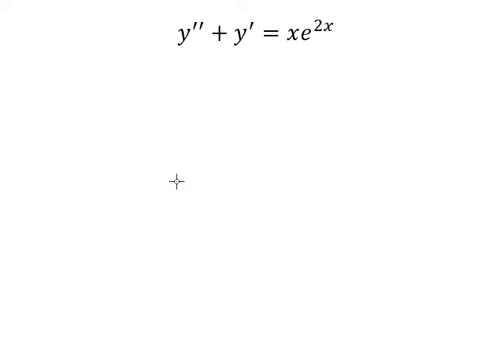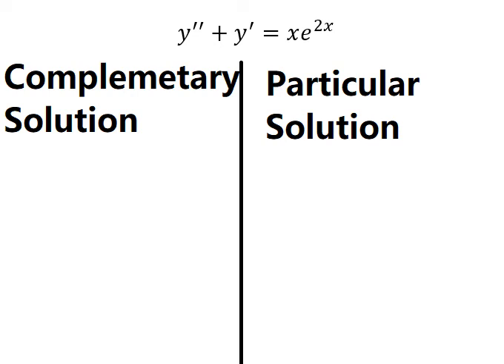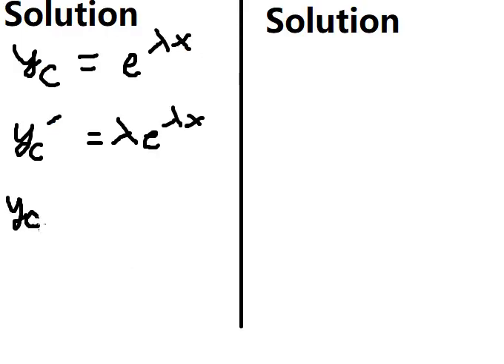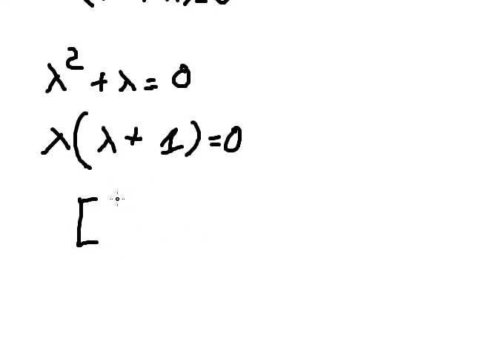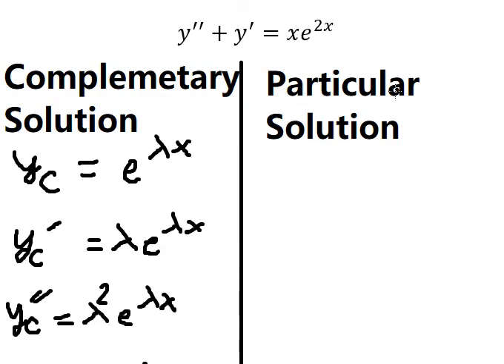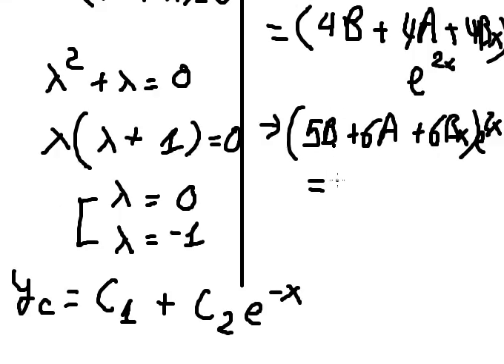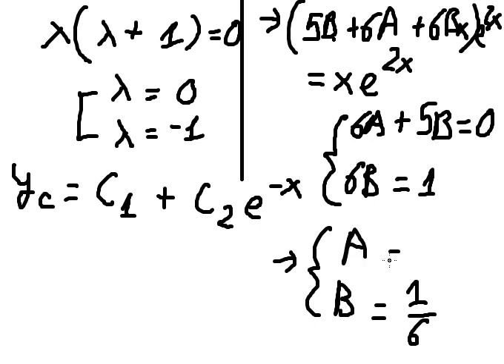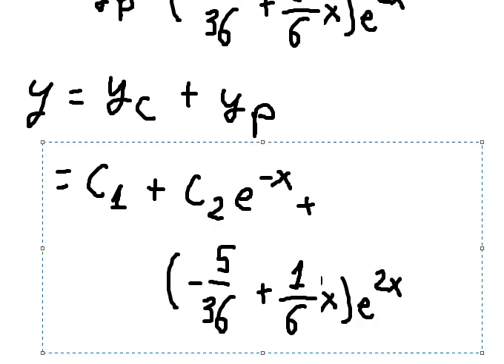Calculus Help: Undetermined Coefficients - y'' + y' = xe^2x - Techniques - Differential Equations